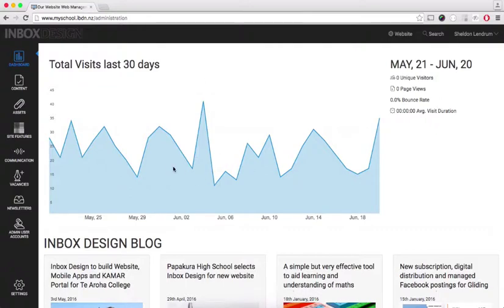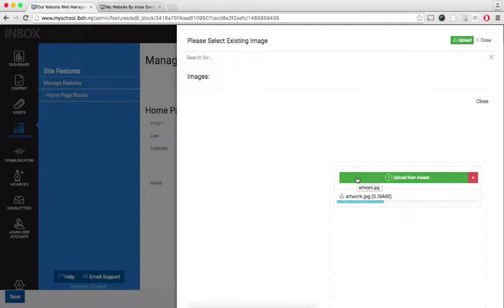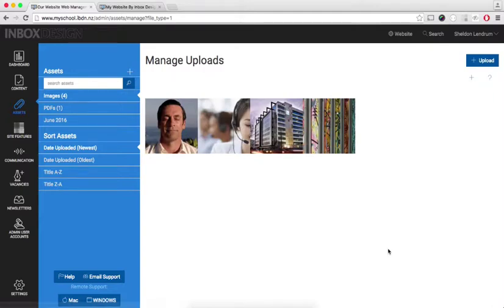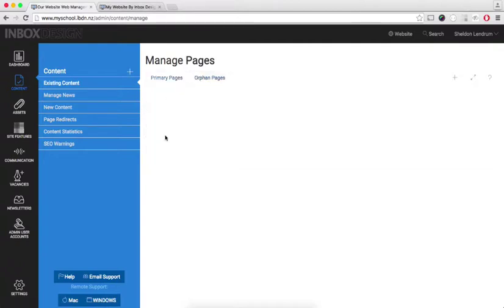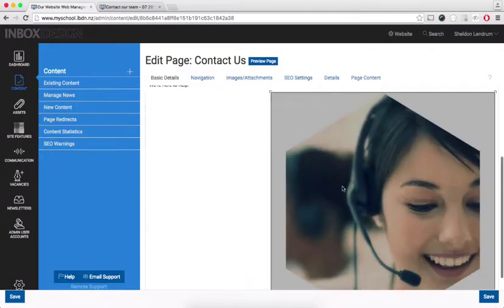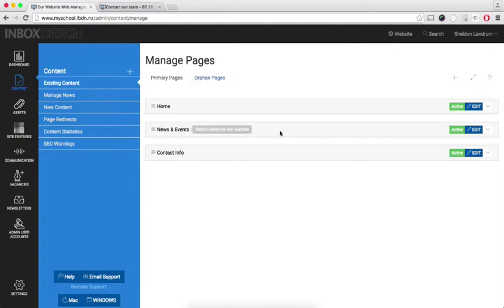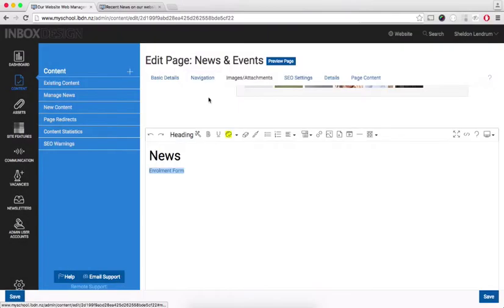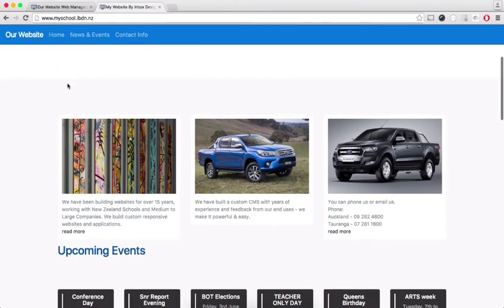Inbox Design CMS Introduction 2016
This 13 minute video walk you through the basics of managing your pages and content.
Uploading, editing and inserting images and files.
Resizing images.
Managing your sites special features.

If you need further help or want to update your own website yourself contact Inbox Design on NZ 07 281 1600